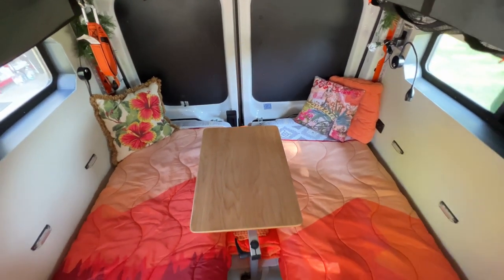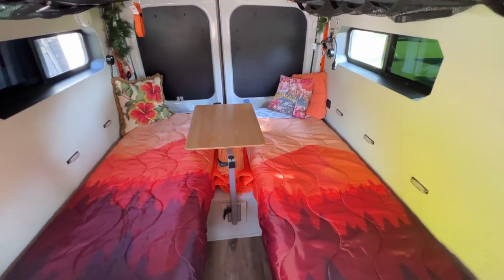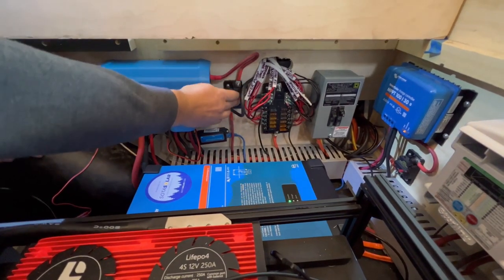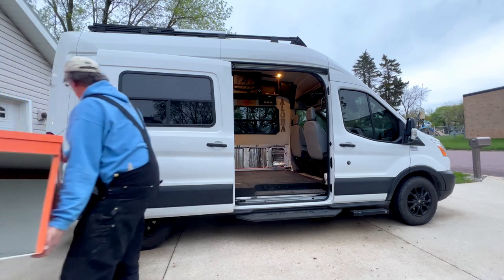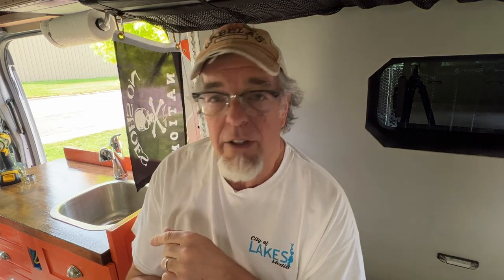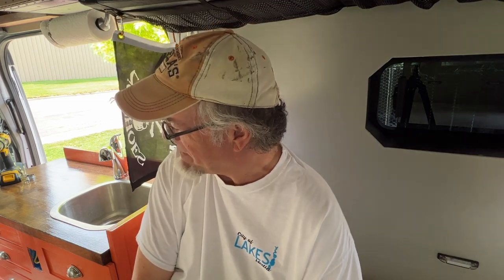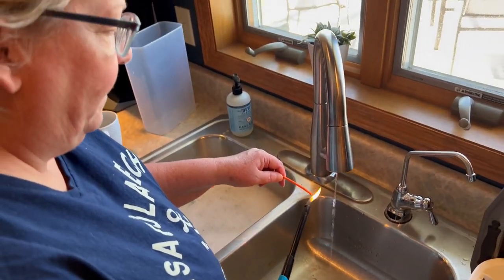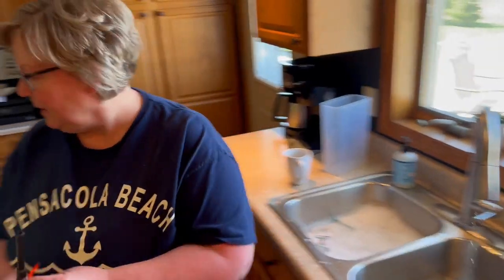Transit CAMPER VAN DIY Unique CONVERSION- The FINALE of our Project Series! Part-10- The FINALE!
At long last we put the wraps on our DIY Van Conversion Project Series. It's Part 10! We give you a quick summary of the work we did to our 2019 Ford Transit 148 High Roof van and finish up the plumbing by fixing a leak!

We're JK and Kim. We love traveling in our 2019 Ford Transit campervan. We are based in southern minnesota. We have been camping since we first dated in the 2000's, starting off in a tent with basic gear stuffed into the back of a vintage K-5 Blazer!

VAN LIFE ESSENTIALS:
Den-Dry RV and boat under mattress pad
Van Essential Bunk Window Cover
Rhino USA Spare Tire Trash Bag
Custom Indoor/Outdoor Bench Cushions
EF ECOFLOW Solar Generator RIVER Pro, 720Wh Portable Power Station with 160W Solar Panel
MaxTrax Recovery Boards
VIAIR 300P Air Compressor Kit, 12V DC Portable Tire Inflator
BIVATIA 12.5 Ft Smartsafe Aluminum Telescoping Ladder
Tactical Carry Pouches
Nilight Hitch Step with 2" Hitch Receiver Rear Bumper Guard Protector
RV Steps RV Step Stool 19" x 12" Aluminum Folding Steps with Anti-Slip
Pineapple String Lights, Funny Pineapple String Lights with 10 Pineapple Lights
GOOLOO GP4000 Jump Starter 4000A Peak Car Starter
Car Sun Visor Organizer
AUTOMEND PRO Garbage Can for Car - (6.6 Gallon)
Porta Potti 92306 White Thetford Corp
Camco RV 30AM/15AF Power Grip Electrical Adapter

VAN KITCHEN ESSENTIALS:
Coleman Camp Oven
Amazon Commercial Aluminum Baking Sheet Pan, Jelly Roll Sheet, 15.1 x 10.6 Inch, Pack of 2
SEAFLO 42-Series Water Pressure Diaphragm Pump w/Variable Flow For Reduced Cycling - 12V, 3.0GPM, 55PSI
GSI Outdoors Stainless Steel Cookware Set - 3 Piece Compact Cook set
13 Piece Stainless Steel Family Cutlery Picnic Utensil Set with Travel Case
Docooler Tea Kettle, Stainless Steel Teapot, Portable Coffee Pot
2 Pieces Collapsible Coffee Dripper Easy Red Manual Coffee Brew Maker
11 Piece Camp Kitchen Cooking Utensil Set Travel Organizer
YENUO Heavy Duty Drawer Slides with Lock

OTHER GREAT STUFF WE USE & ENJOY:
UCO Flatpack Portable Stainless Steel Grill and Fire Pit
Joby GripTight PRO TelePod
VanTrue Dash Cam
Tuff Stuff Overland Portable 55 Qt Fridge Slide Out and Tie Downs Black
Aussie Flip Flops
PGDLOF Wireless Lavalier Lapel Microphone for iPhone iPad - Professional Video Recording Lav Mic, 2 Clip-on Microphones